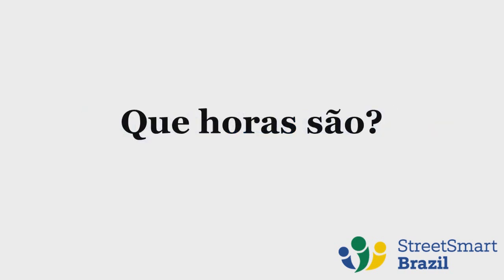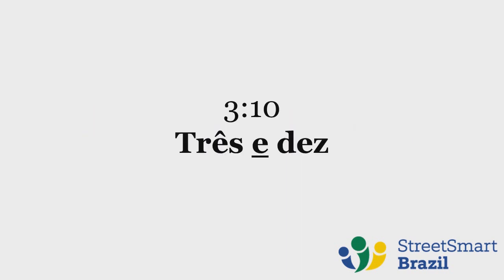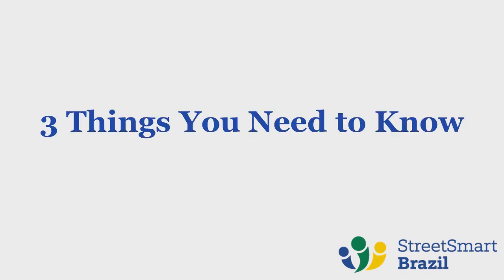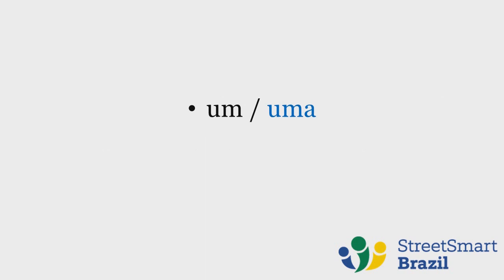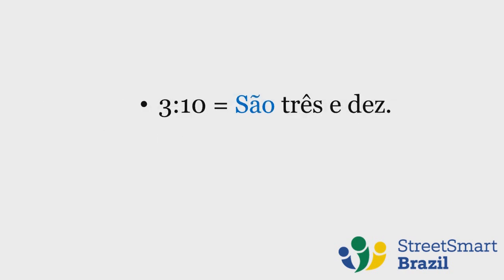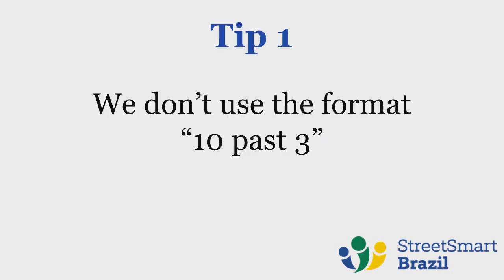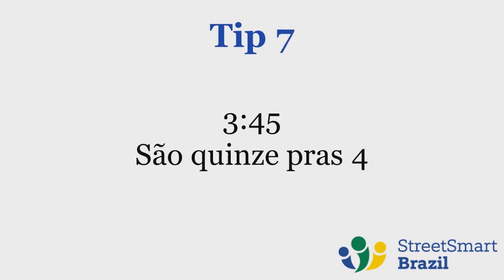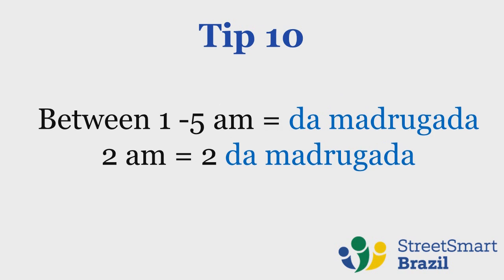How to Ask and Say the Time in Portuguese: All You Need to Know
Portuguese lesson: Imagine getting late to that special date because you didn't understand the time. No one wants that to happen, right? Today I will show you all you need to know in order to ask and say the time in Portuguese. I will also show you 3 major rules and 11 quick tips to say the time in Portuguese and avoid common mistakes.

This is an old video but, hey, the content is still perfectly valid.

Follow with the blog post to see all the examples, additional vocabulary, and links to additional resources:

Learn the numbers in Portuguese – All you need to know

Boost your Portuguese skills with confidence! Plus, as a special thank-you, you'll get instant access to a curated list of 101 Brazilian Podcasts and 101 Brazilian YouTube Channels, accompanied by expert tips on transforming your podcast listening and video watching experiences into active, effective learning tools.

Video Chapters:
00:17: Intro
 00:38 What you need to know before you learn the time
00:58 Three ways to ask the time in Portuguese
01:59 How to say the time in Portuguese
03:04 Three rules you need to know
05:03 11 quick tips to say it like a Brazilian